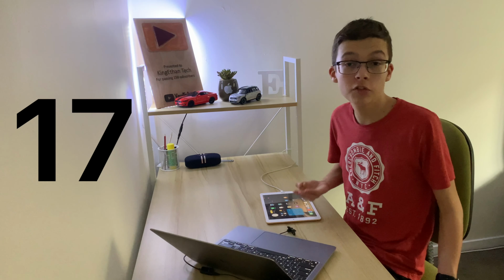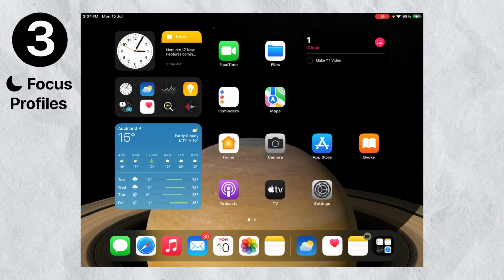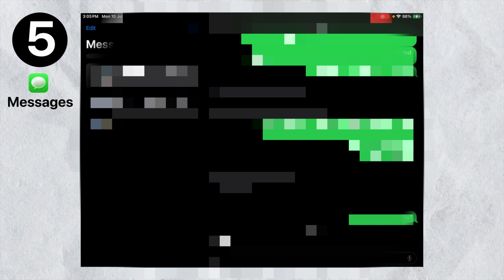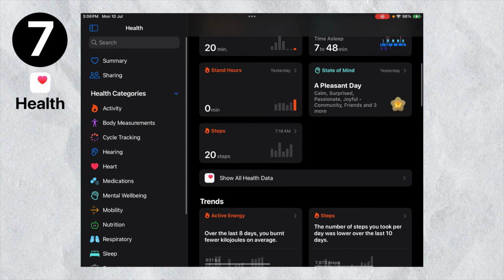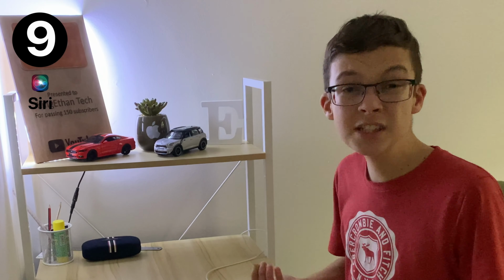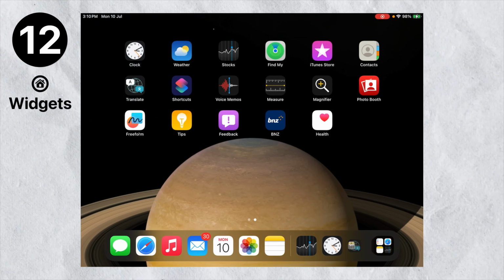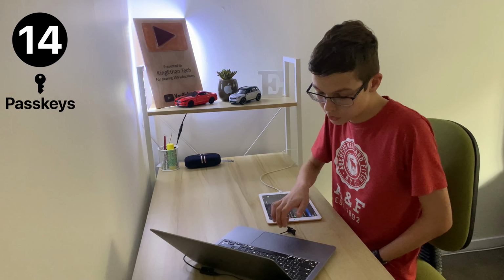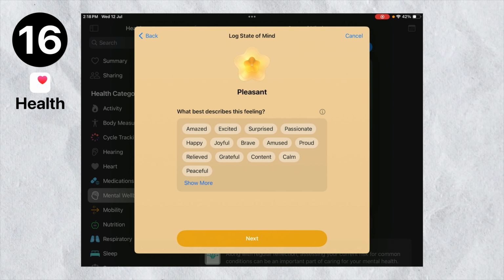17 New Features coming to YOUR IPAD with iPadOS17!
Apple unveiled the brand new version of iPadOS about a month ago at WWDC 2023. It's the 17th version, so let's unpack 17 of the most interesting features that may be coming to your iPad in a few months time!

Music from Uppbeat (free for Creators!)

🎙️ ETHANet Podcast: anchor.fm/ETHANet